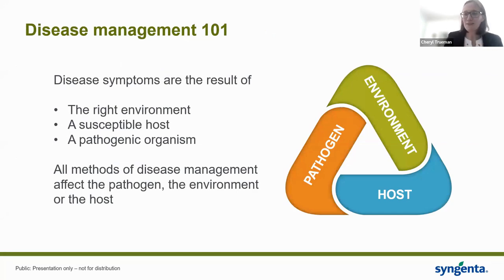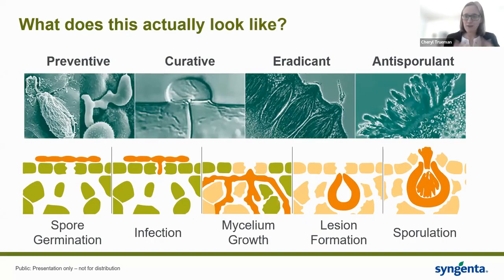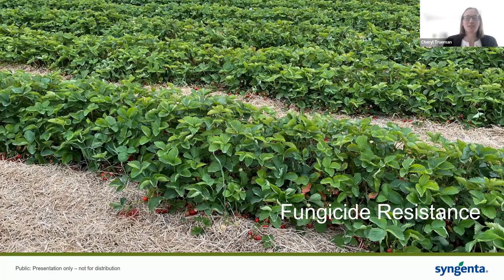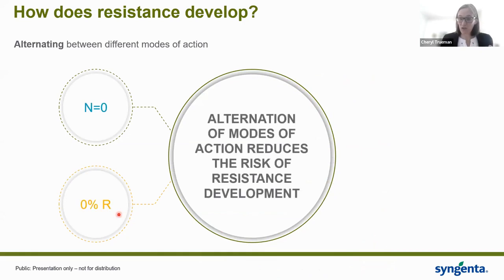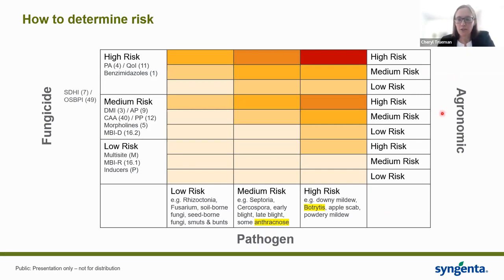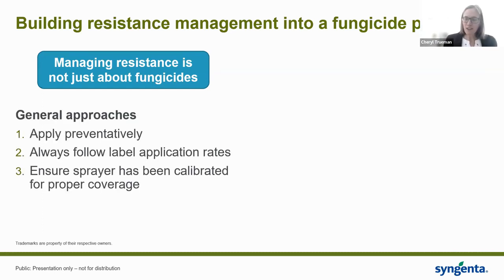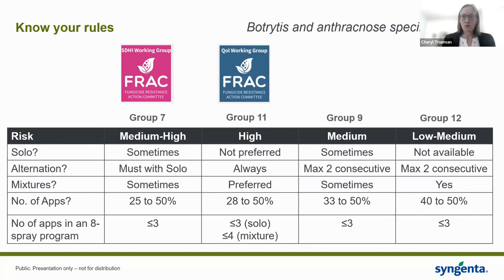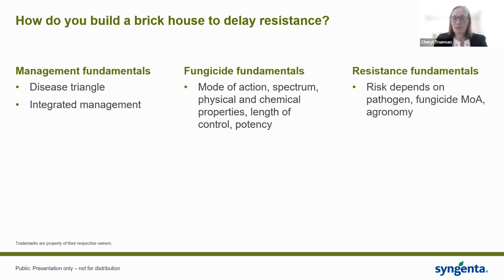2023 Berry Primer - Fungicide resistance management, guidance into practice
During the 2023 Berry Primer webinar, Cheryl Trueman from Syngenta Canada reviews some of the differences between the fungicide FRAC groups and describes how you can use this knowledge to put together a pesticide program that is going to work for you.